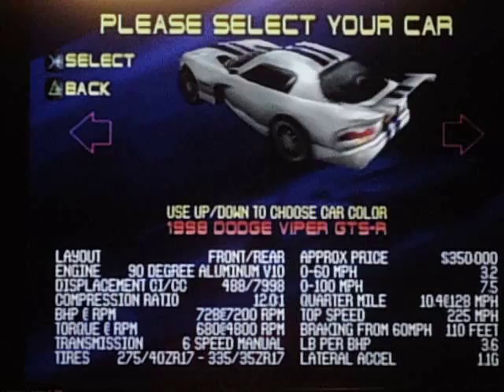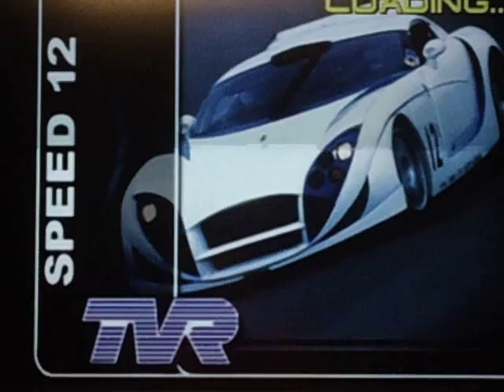Let's Play Test Drive 5 (PS1) - Part 3 of 12 - Sydney, Australia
This time, I go to Sydney, Australia and pick a blue Nissan R390 GT-1